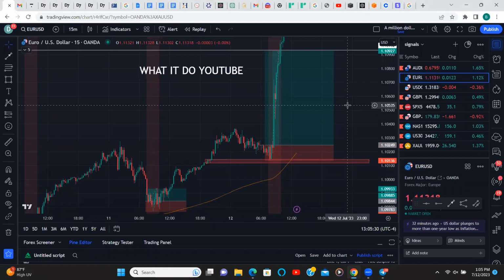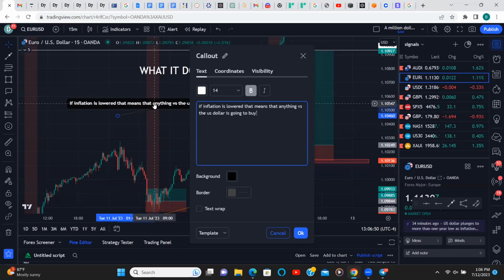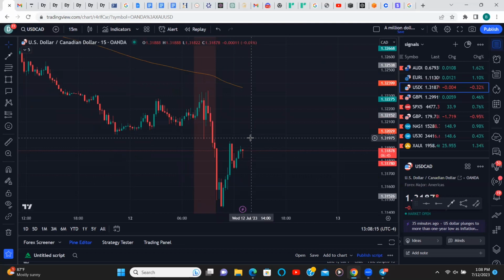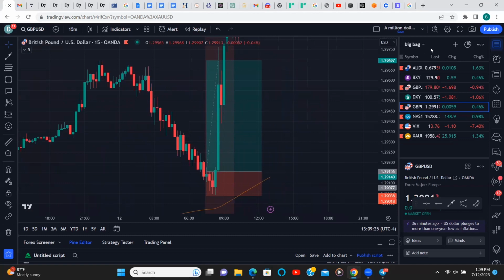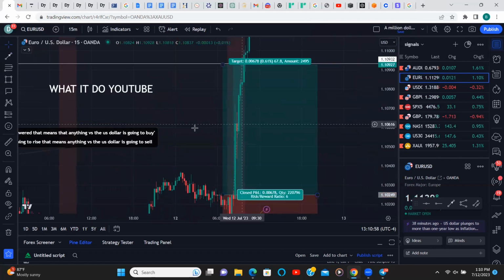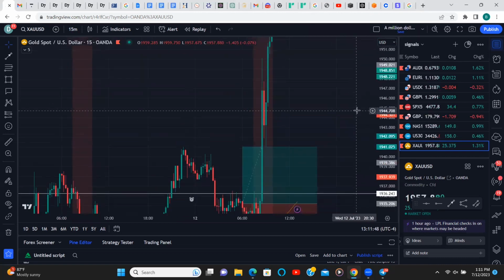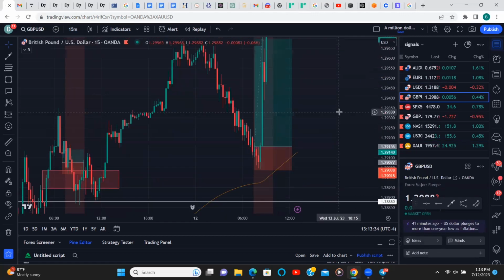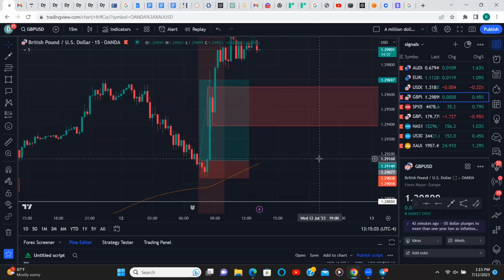Easiest Way To Trade CPI 💰